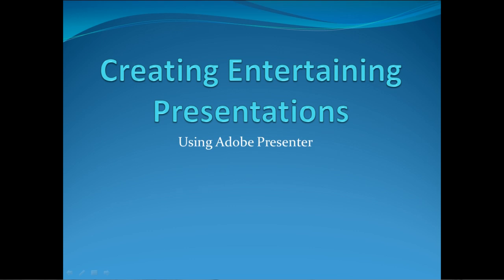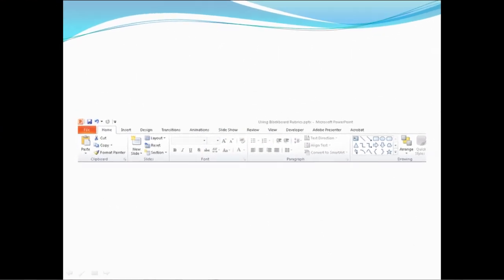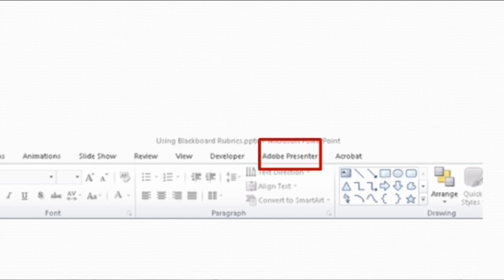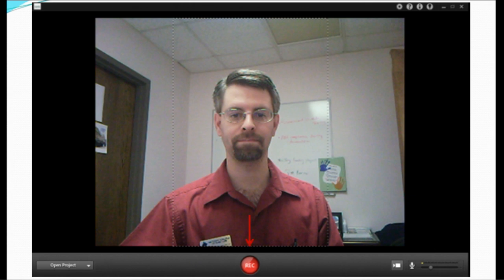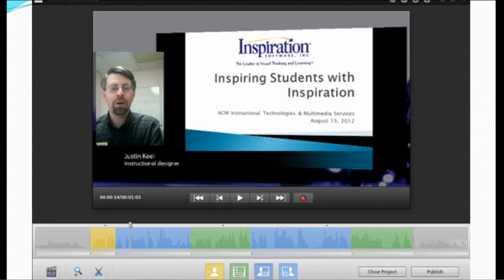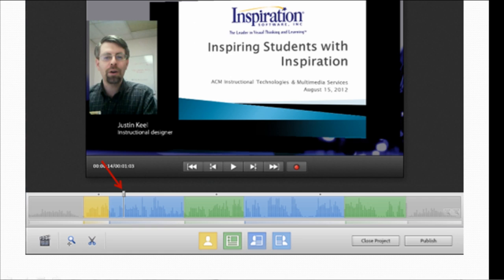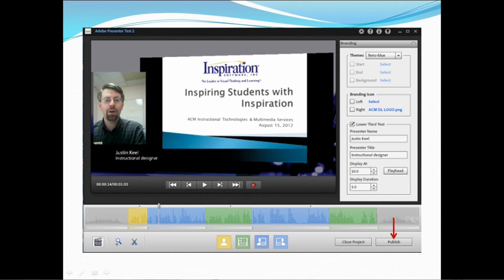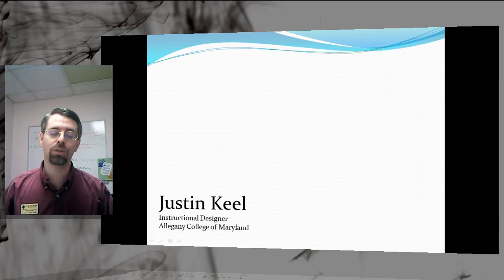Creating Entertaining Presentations Using Adobe Presenter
How to use Adobe Presenter to create a video of a PowerPoint presentation